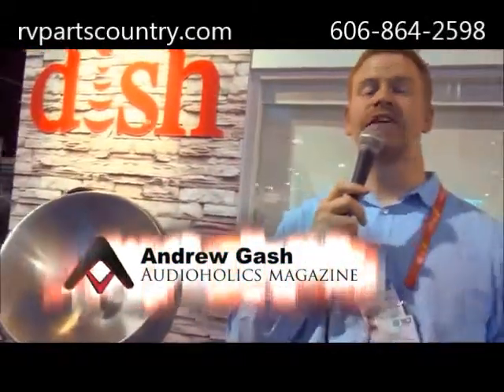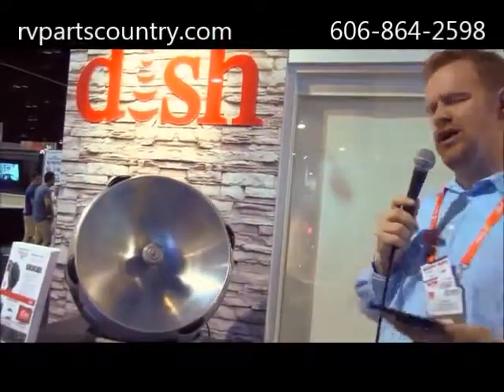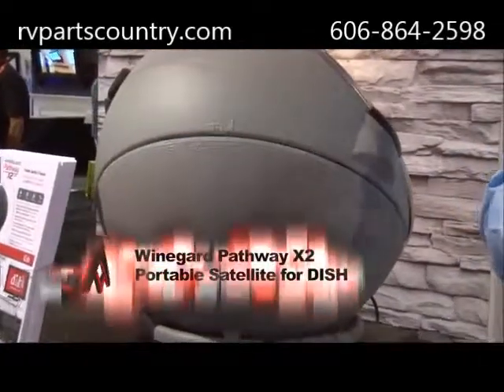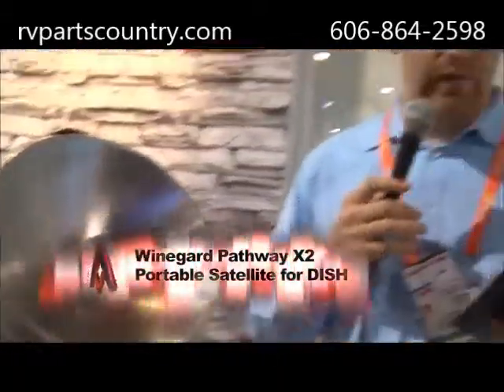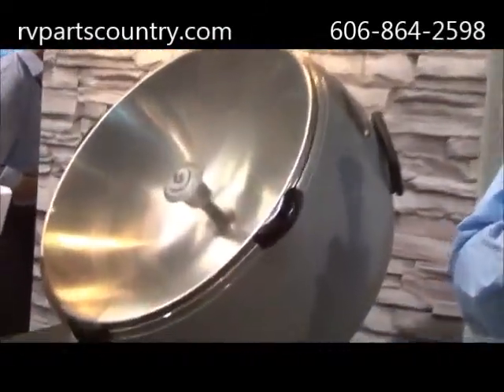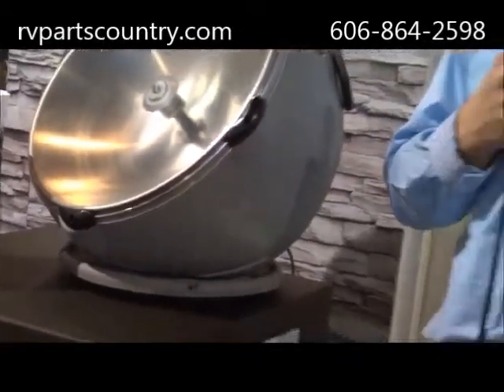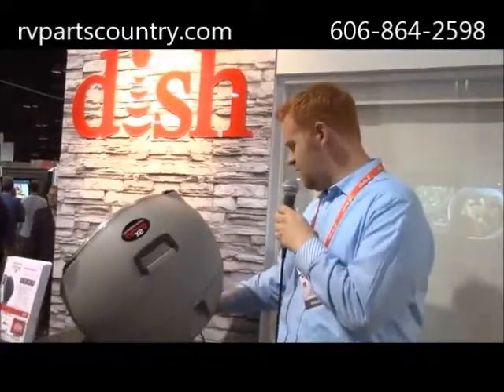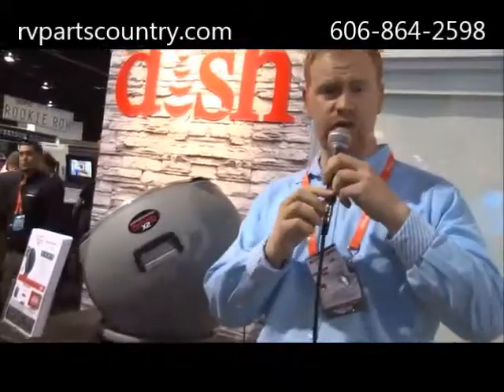Pathway x2 Winegard Satellite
Technical Specifications
•Satellites Acquired: 110°, 119°, 129° or 61.5°, 72.7°, 77°
•Unit Weight: 16 lbs
•Dimensions: 21" diameter, 15" stowed height, 20.75" fully deployed height
•Stationary Use Only
•*Multiple receivers must watch programming from the same satellite, Pathway X2 antenna receives programming from 1 satellite at a time and moves between satellites as needed.

•PA-6002 Pathway X2
•Easy-Grip Handle
•25' Coax Cable
•Printed Documentation

Warranty and Support
•2 Years Parts, 1 Year Labor Warranty
•Complimentary Telephone and Email Support
•Online Technical Manuals and Instructions